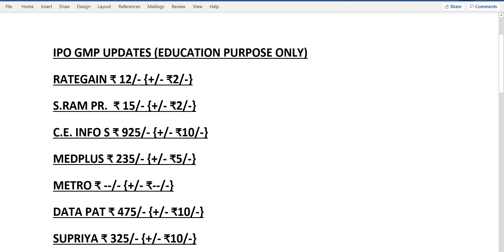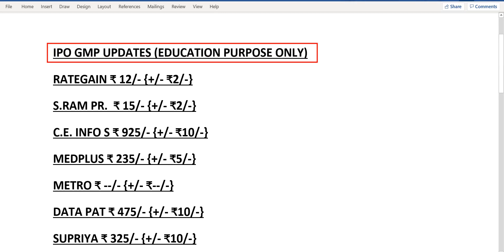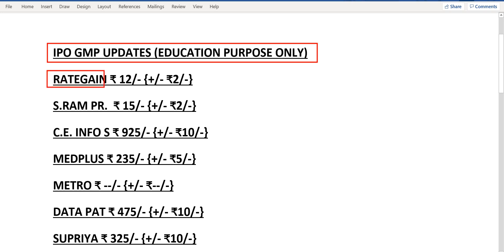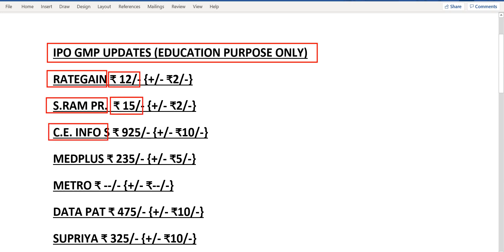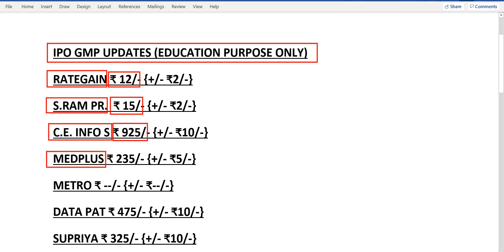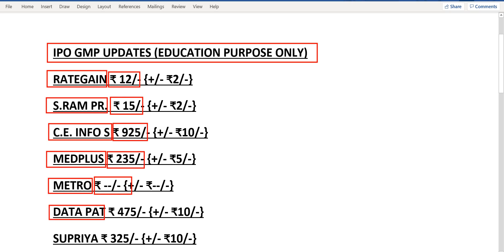KNOW GMP ALL CURRENT IPO • CEINFO GMP • DATA PROCESS GMP • SUPRIYA LIFE GMP • MEDLIFE GMP •METRO GMP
IPO
IPO latest news
upcoming IPO
upcoming IPO 2021
new IPO
stock market India
GMP
grey Market Premium
upcoming ipo 2021
upcoming ipo
upcoming ipo in September 2021
gmp
ipo
upcoming best ipo in September 2021
best ipo in September 2021
grey market premium today
grey market premium
ipo gpm today
upcoming ipo
upcoming ipo 2021
upcoming ipo 2021 in india
ipo latest news
new upcoming ipo 2021
aptus housing finance
chemplast sanmar ipo update
Upcoming IPO
Upcoming IPO in July 2021
New IPO update
IPO Update
ipo review
ipo
ipo apply zerodha
ipo listing day trading
ipo allotment ke baad kya kare
ipo today stock
glenmark ipo update
glenmark life sciences ipo update
share market
stock market
share bazzar
share information
stock information
fine investment
financial news
financial Update
investment guide
investment news